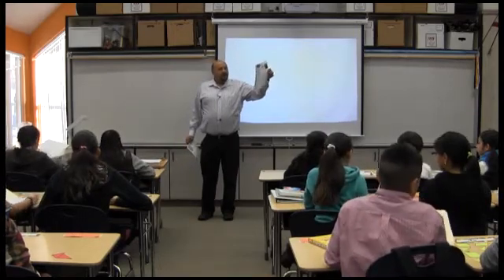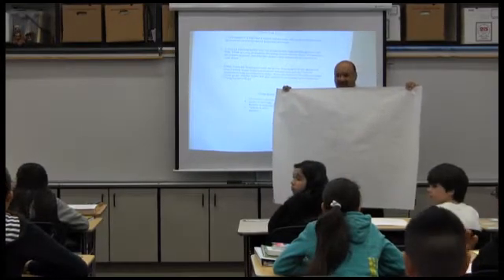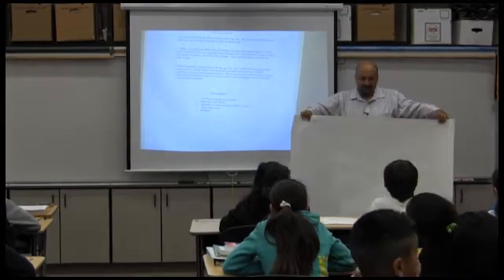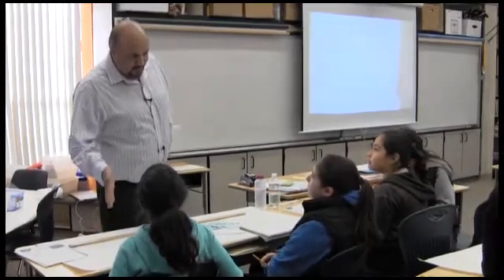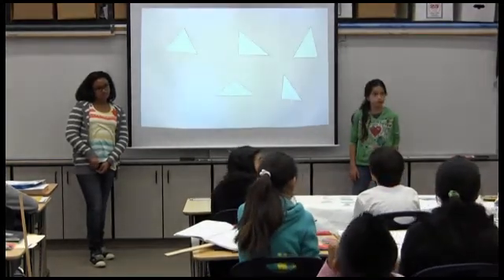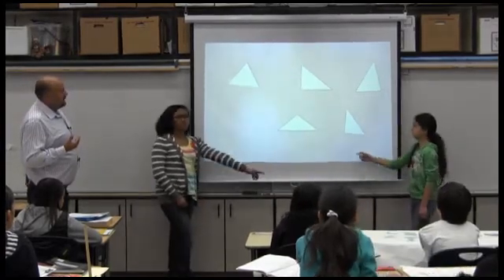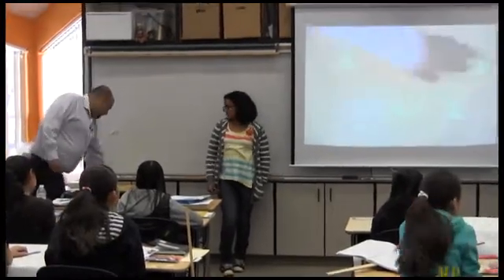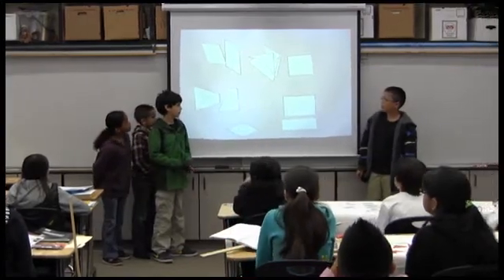Polygon lesson 1 part 3 Polygon tree map - 5th grade math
Mr. Rubio Math lesson
ELLISA Project